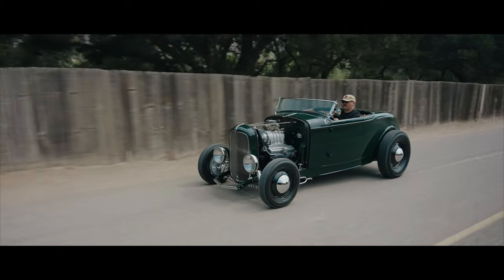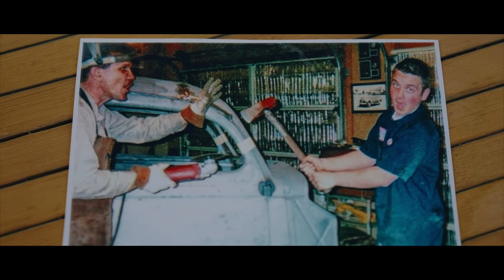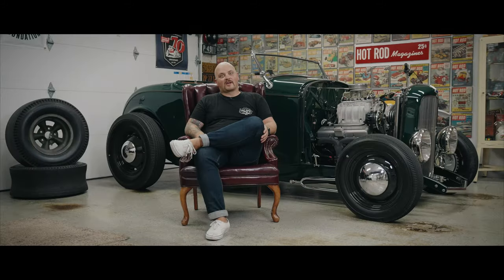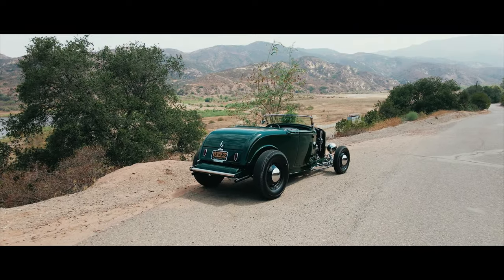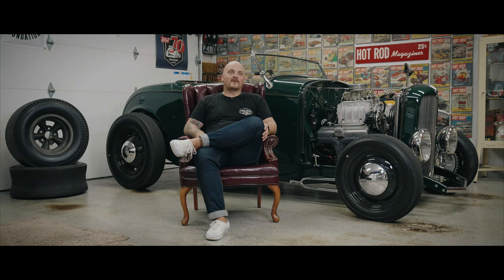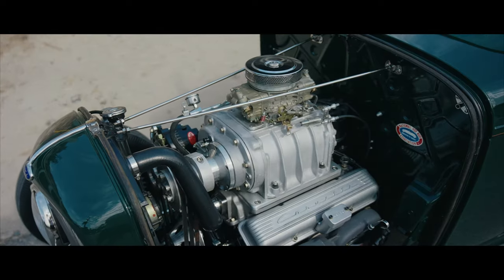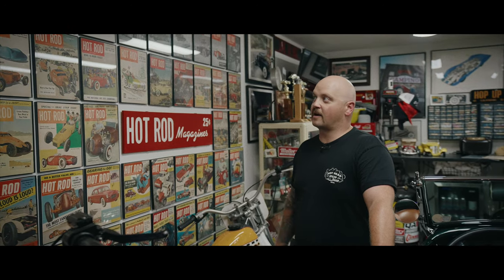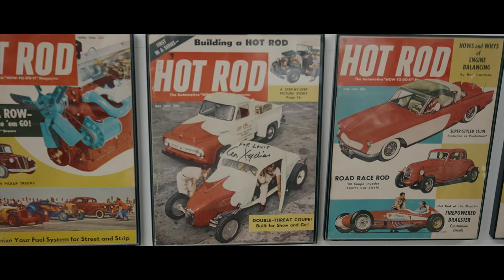"Verde 32" Hot Rod | 1932 Ford Roadster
I had a lot of fun shooting and editing this one! I’m thinking of shooting more short documentaries like this in the near future! Let me know what you guys think.

Special thanks to Aaron Kahan for helping out with the rollers!

traditional hot rod
California
Los Angeles
32 Ford
The 1950s
race car
vintage
car culture
old cars
hop up
car club
olds mobile
blown engine
supercharger
open headers
show car
lowered
petrolicious
Car movie
American graffiti